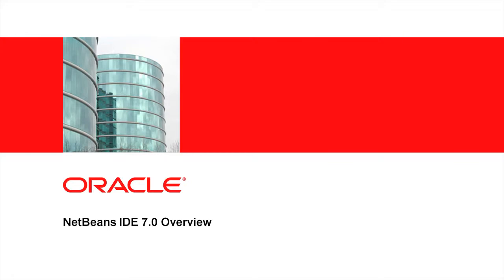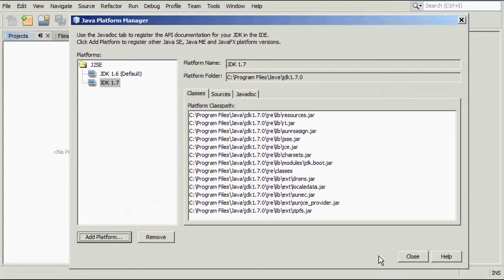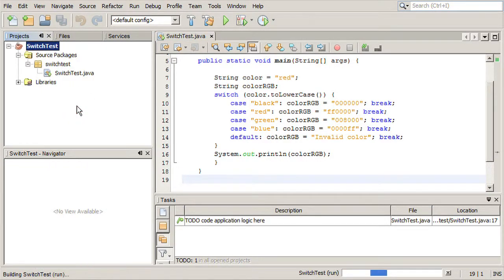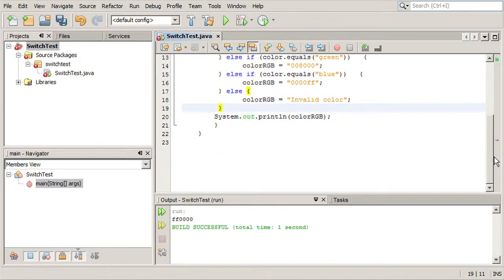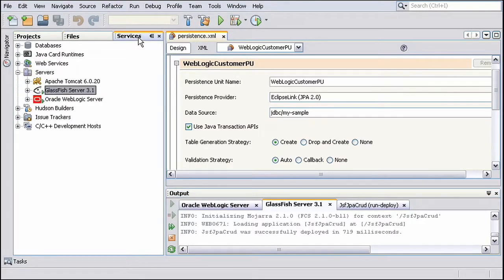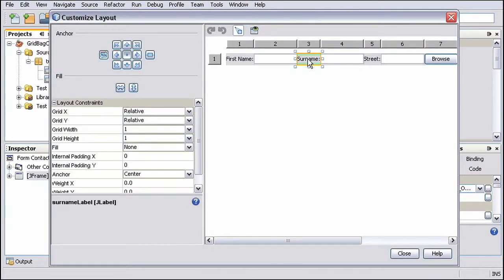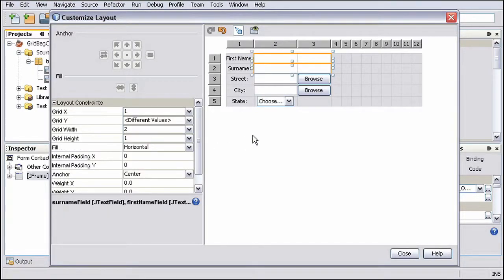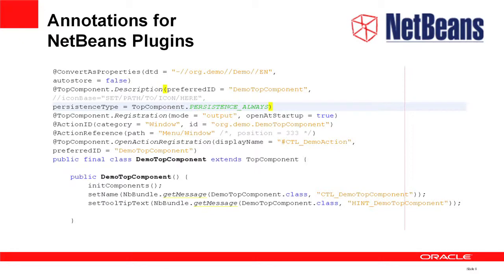NetBeans IDE 70 Overview.mov